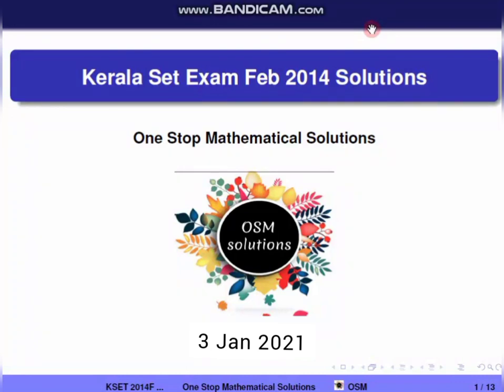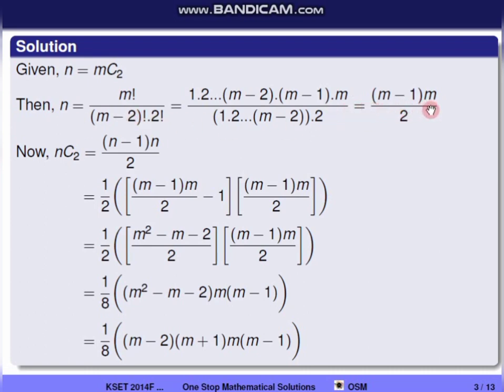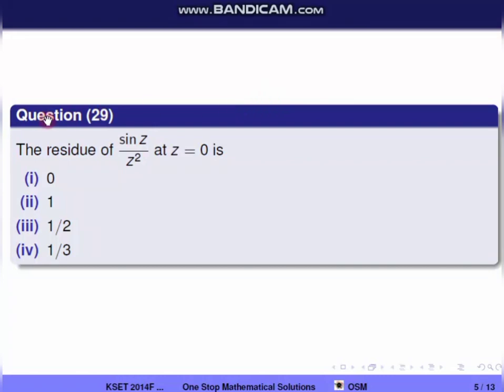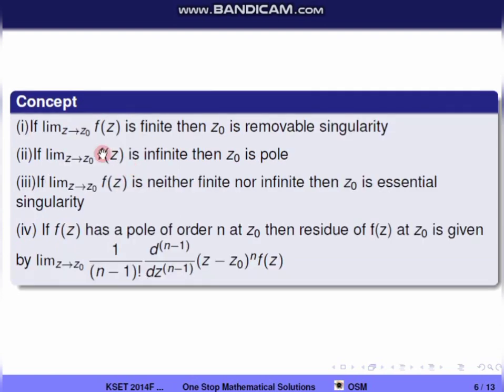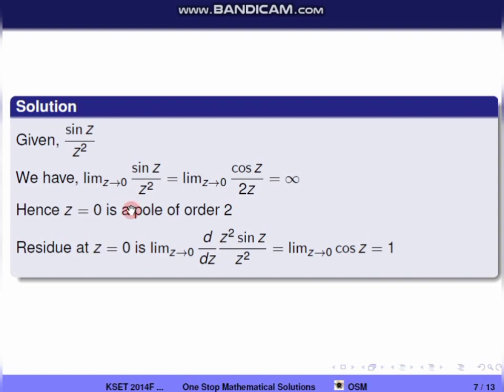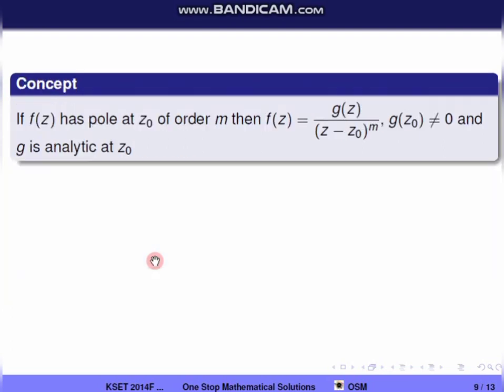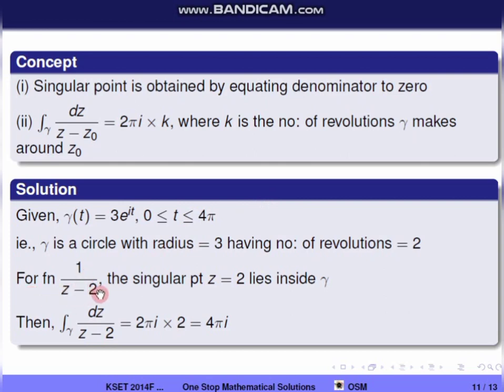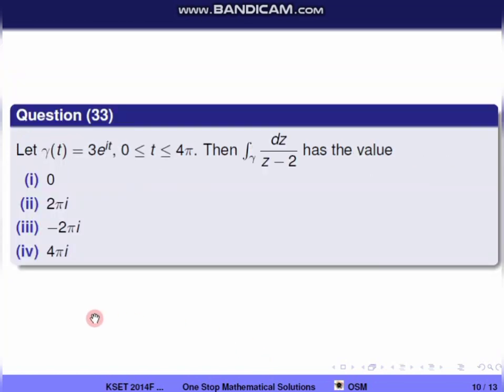Kerala Set Exam February 2014 Mathematical Science Solutions(in MALAYALAM)